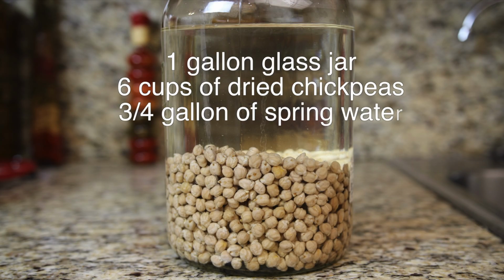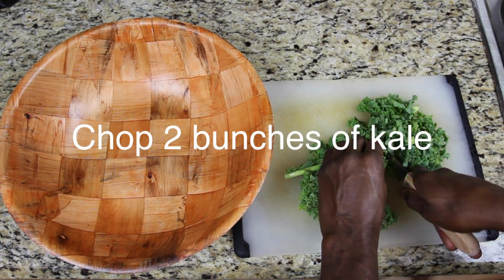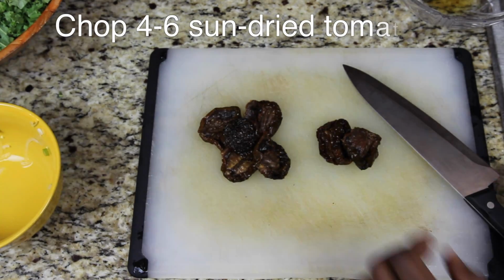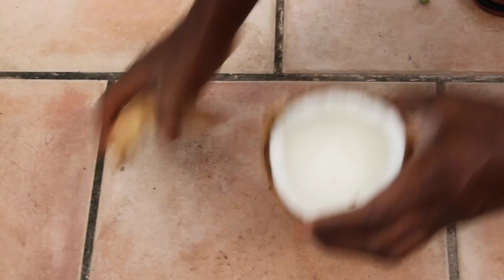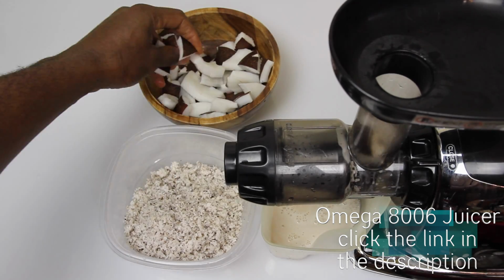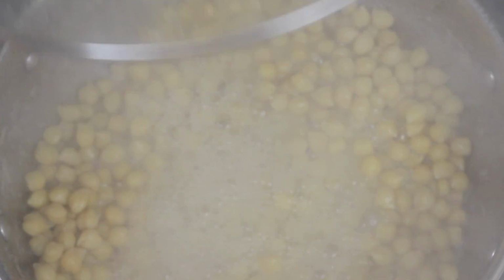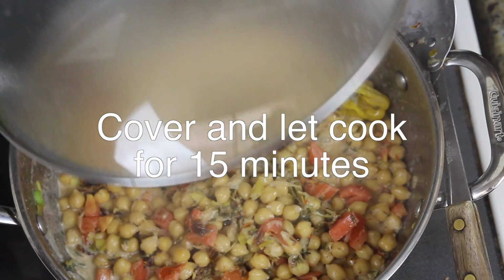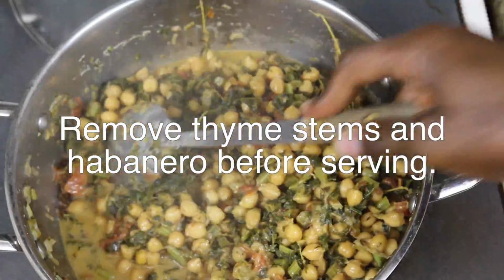Coconut Cream Kale with Chickpeas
Coconut Cream Kale with Chickpeas Recipe

2 bunches of chopped kale
2 sandwich size  ziplock freezer bags of chickpeas (pre-soaked, and rinsed)
4-6 sun-dried tomatoes soaked in spring water for 2 hours
2 tablespoons of sea moss gel
1 medium onion chopped
1 thumb of ginger
6 stalks of scallions chopped
2 plum tomatoes chopped
½ bunch of fresh thyme
10oz coconut cream
1 habanero pepper
¼ cup coconut aminos
1 tbsp of either sea salt, pink salt, or seasoning sea salt mix

Once all ingredients are gathered, then just press play and follow along. :)

                 Product Links from Amazon.com
Stainless Steel Coconut Meat Removal Knife

Omega 8006 Juicer

Redmonds Real Salt Seasoning

Coconut Aminos